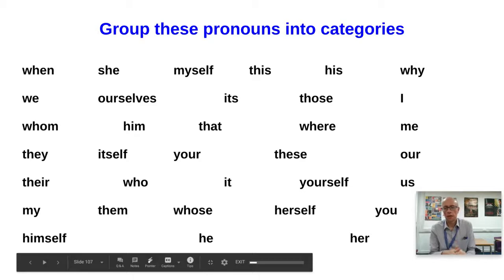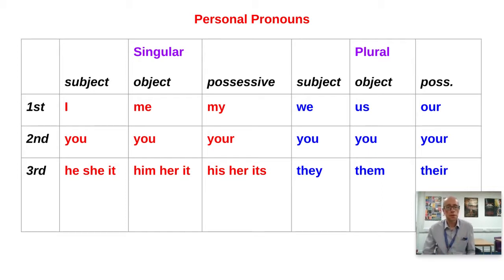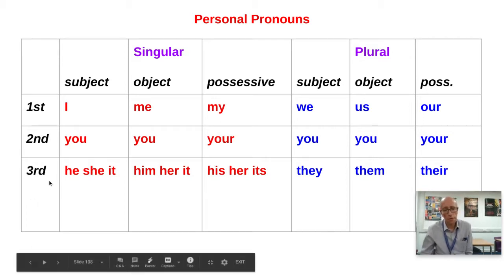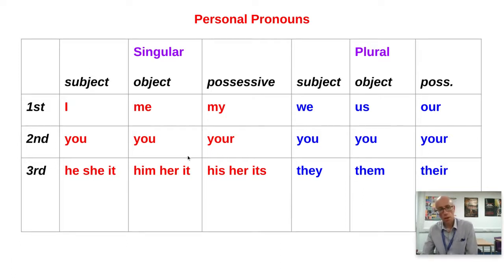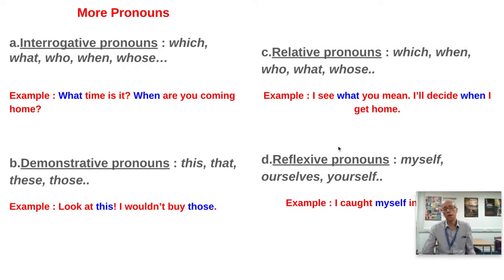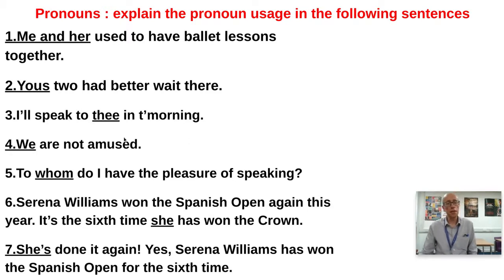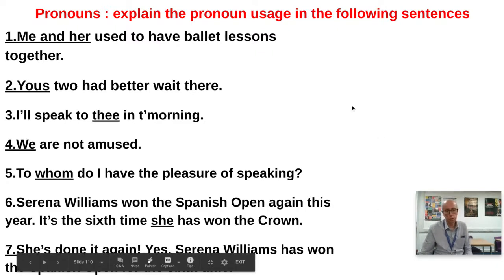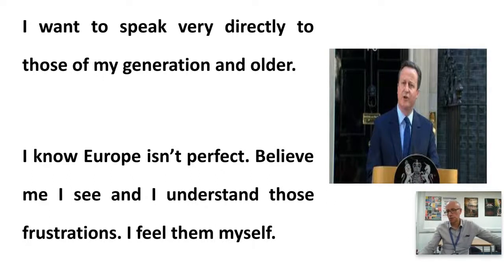English Language A Level Pronouns Paul Heselton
An introduction to how to label and analyse the usage of pronouns. Paul Heselton is the Curriculum Leader for English at QE, Darlington.